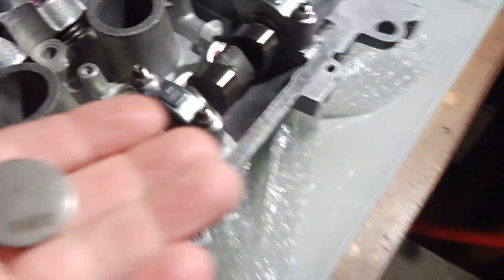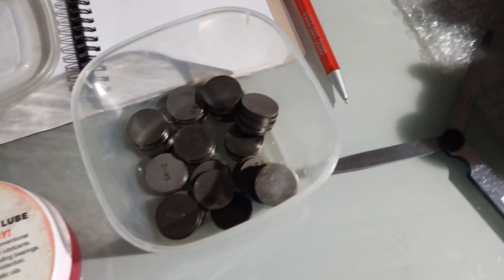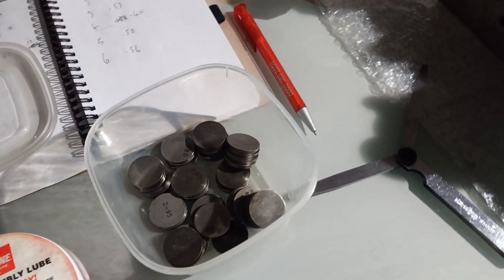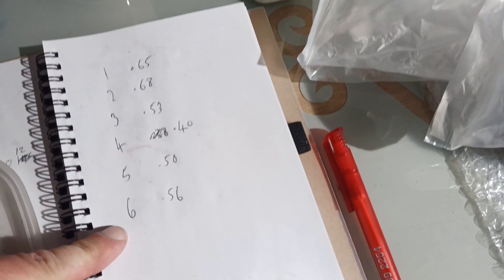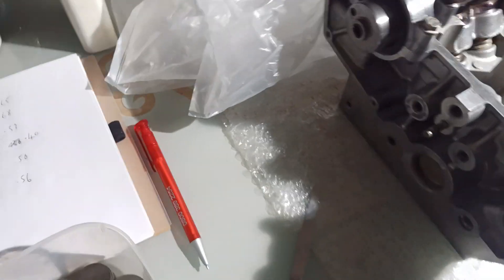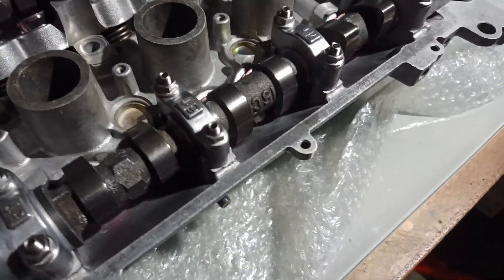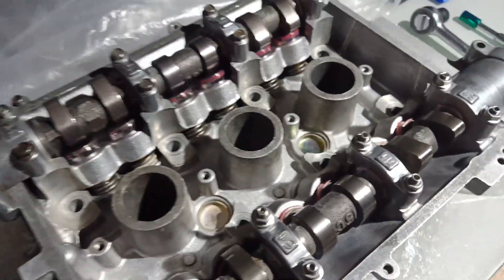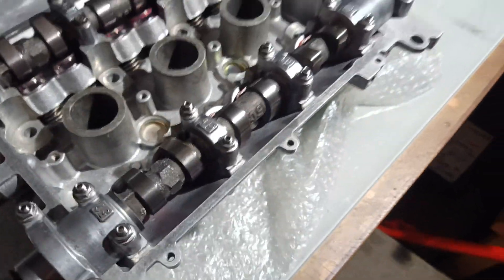Nathan Munns - Daihatsu Charade GTti - Valve Clearances.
I have found that for cold setting up of the inlet valves, 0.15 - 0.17 and exhaust 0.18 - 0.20mm is about right.

The workshop manual figures quoted is for a hot (engine operating temp) adjustment...
0.27 inlet +/- 0.05,
Exhaust 0.32 +/- 0.05